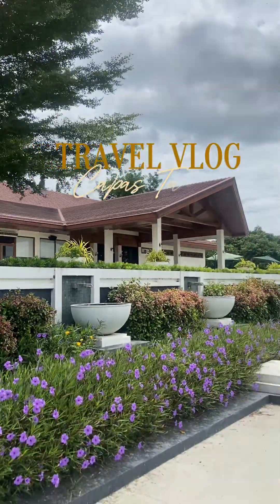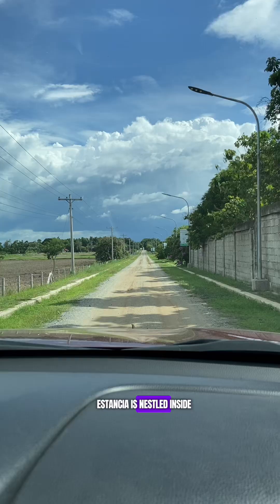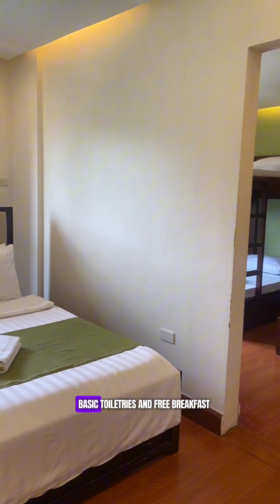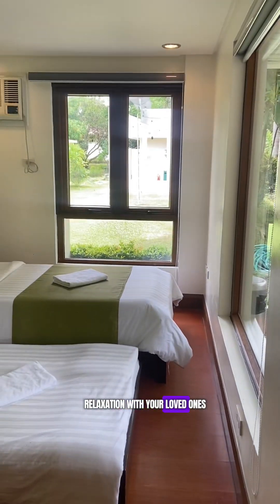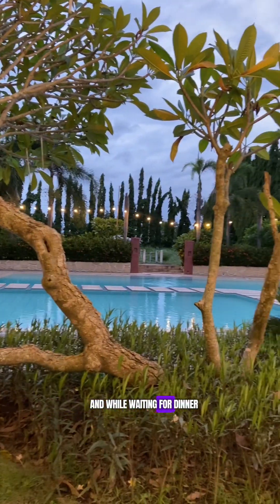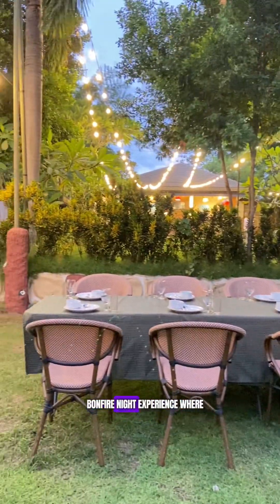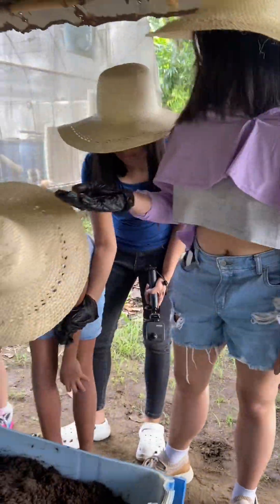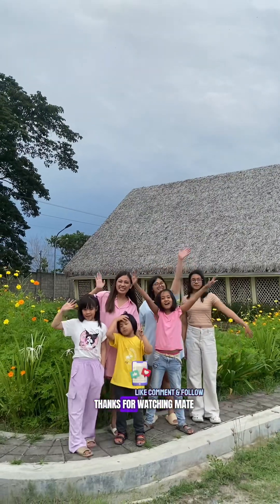Top Notch Nature Farm Retreat at Estancia de Lorenzo Tarlac in Capas Tarlac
Want to celebrate, dine and relax, where rustic charm meets modern comfort in a top notch nature farm resort?

For as low as ₱2,999 good for 2 pax and just less than 3 hrs away from the Metro.

Unwind and be one with nature in this ultimate staycation retreat at ​⁠@estanciadelorenzo-tarlac6808  in Capas Tarlac. 🌿✨

📍Estancia de Lorenzo - Tarlac
Capas Tarlac